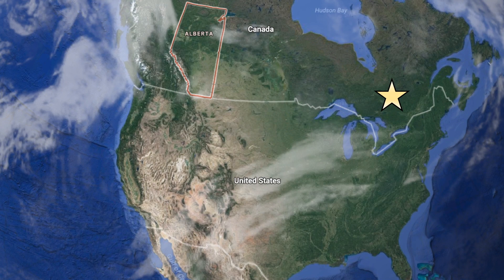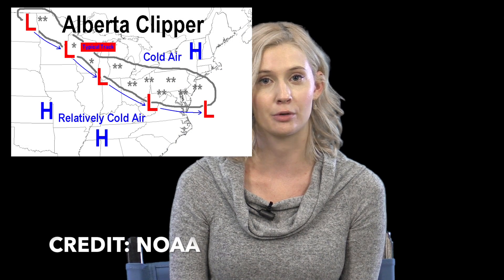What's the difference between the polar vortex, a nor'easter, and an Alberta clipper?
Meteorologist Kelly Reardon explains the difference between three weather phenomenon that are very different, yet cause similar consequences.